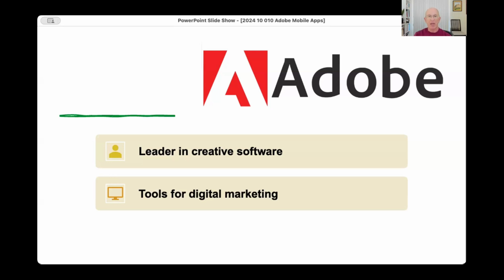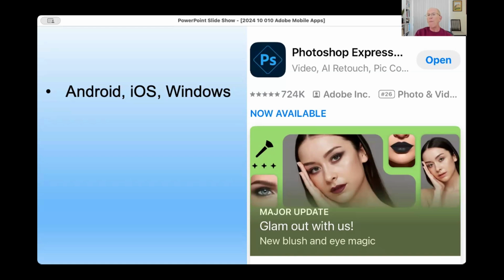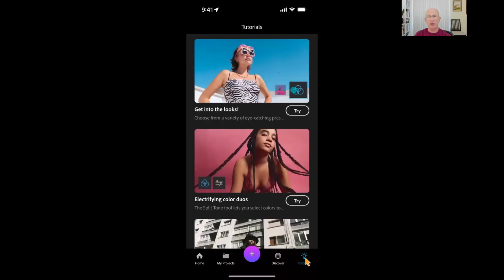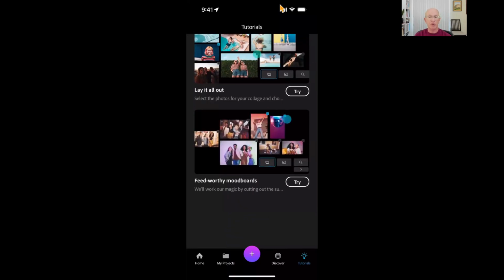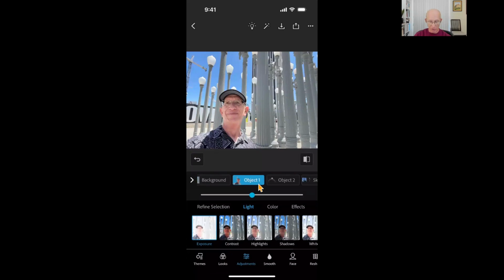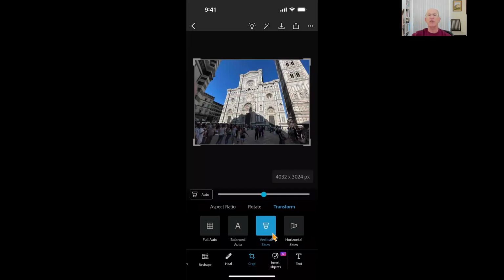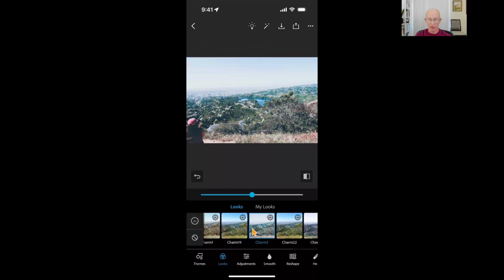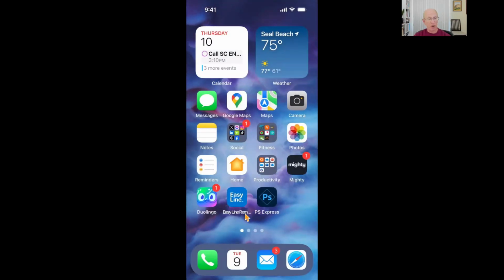Make Your Photos Better with FREE Adobe Photoshop Express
Unleash your creativity with Adobe's FREE photo editor. Photoshop Express offers a versatile range of powerful editing tools, going beyond what's available in Apple and Google photo applications. The free version, available on iOS, Android, and Windows, includes cropping, adjustments, styles, filters, and text options, all designed for social media sizes. The $34.99 annual paid plan further empowers you with more filters, fonts, and adjustments to change facial features, create videos, and use AI to remove and insert objects.

Adobe Photoshop Express deserves a look if you've wanted an all-in-one social media image tool or something that gives you more tools beyond the basic photo editors.